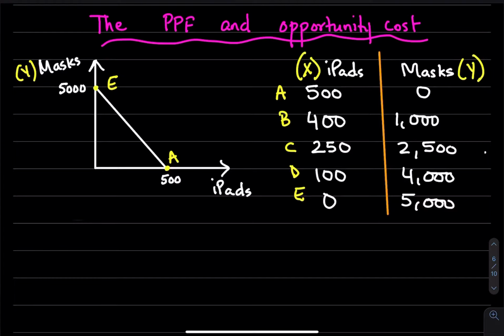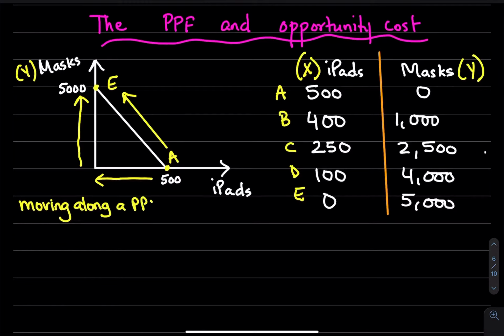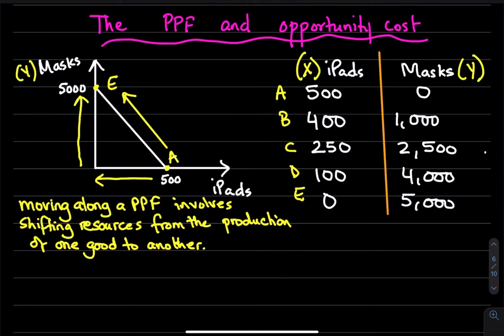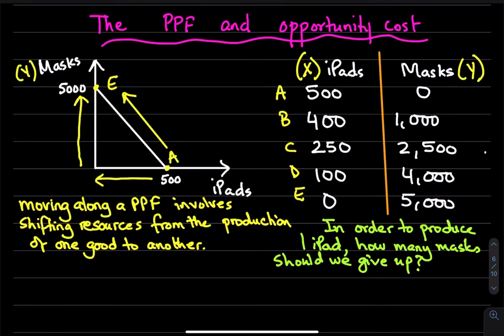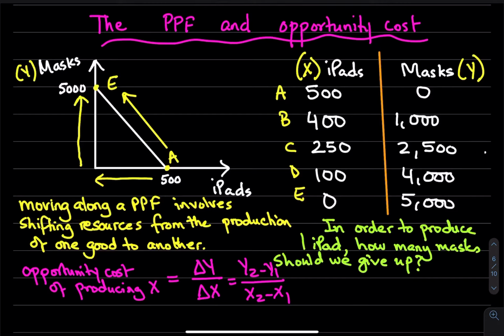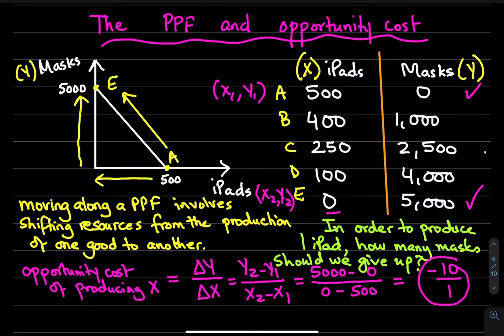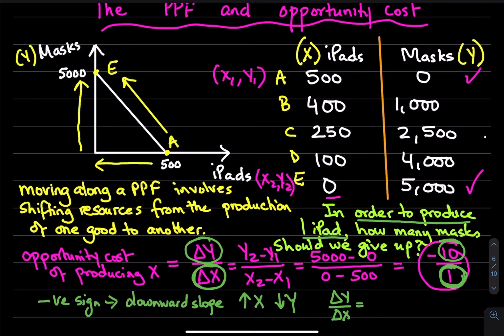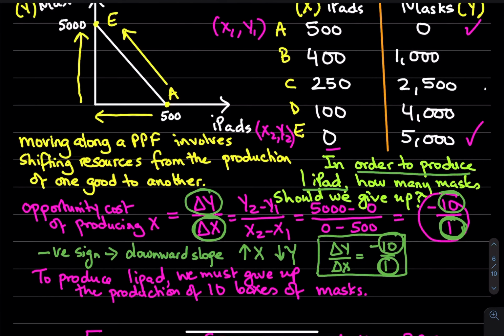2.4b Production Possibilities Frontier and opportunity cost